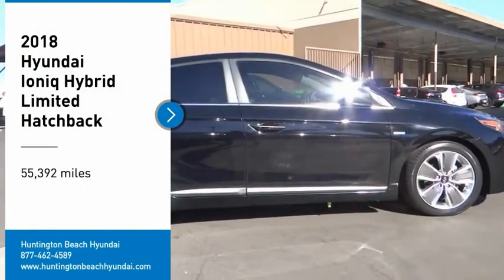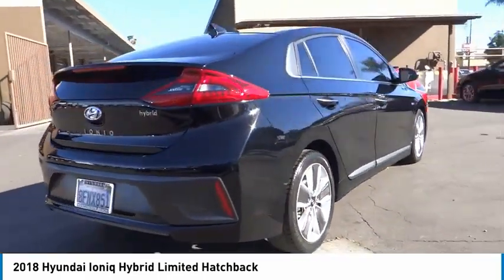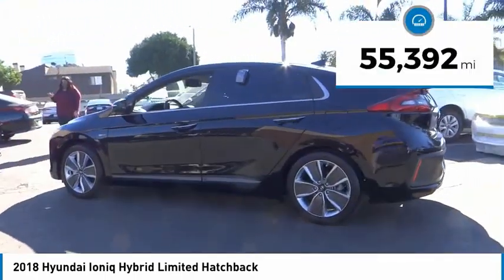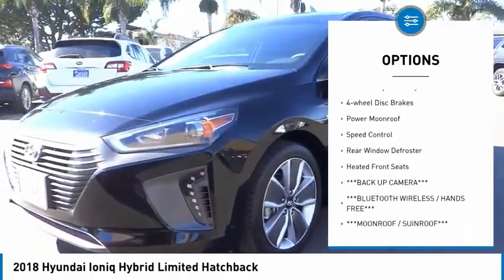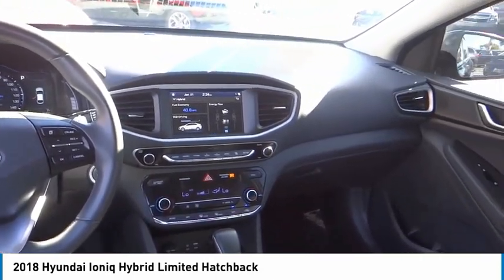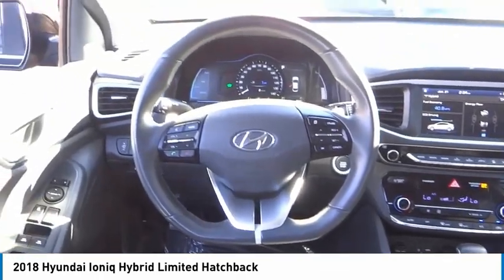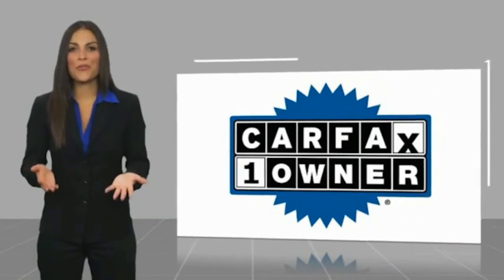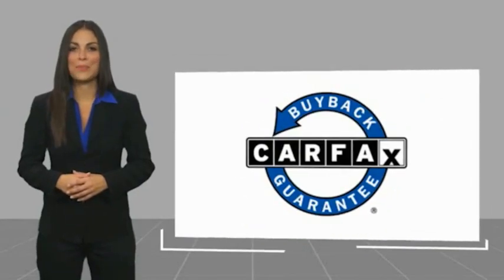2018 Hyundai Ioniq Hybrid PH5644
2018 Hyundai Ioniq Hybrid Limited Hatchback

16751 Beach Blvd.

2018 Hyundai Ioniq Hybrid Black Noir Pearl 6-Speed EcoShift Dual Clutch 1.6L I4 DGI Hybrid DOHC 16V LEV3-SULEV30 ***BLUETOOTH WIRELESS / HANDS FREE***, ***MOONROOF / SUINROOF***, ***BACK UP CAMERA***, ***POWER DRIVER SEAT***, ***PUSH BUTTON IGNITION***, Apple Car Play & Android Auto. 55/54 City/Highway MPG CARFAX One-Owner. Clean CARFAX. This Vehicle is Located at: Huntington Beach Hyundai; 16751 Beach Blvd, Huntington Beach CA 92647. Dealer Installed accessories are optional and may be purchased for an additional charge.All prices subject to government fees and taxes, any finance charges, any dealer document preparation charge, and any emission testing charge.While we make every effort to ensure the data listed here is correct, there may be instances where some of the factory rebates, incentives, options or vehicle features may be listed incorrectly as we get data from multiple data sources. PLEASE MAKE SURE to confirm the details of this vehicle (such as what factory rebates you may or may not qualify for) with the dealer to ensure its accuracy. Dealer cannot be held liable for data that is listed incorrectly.